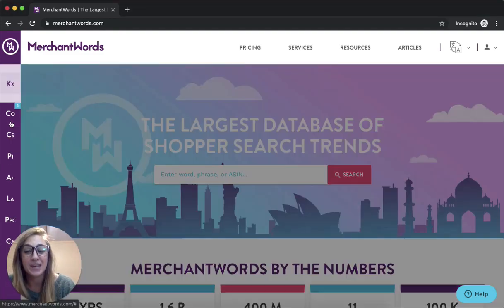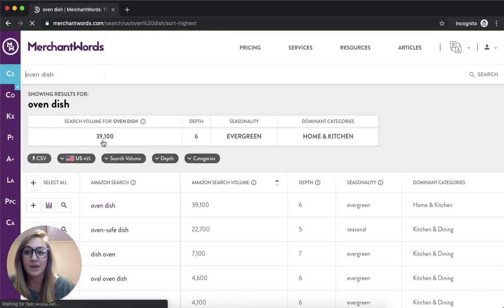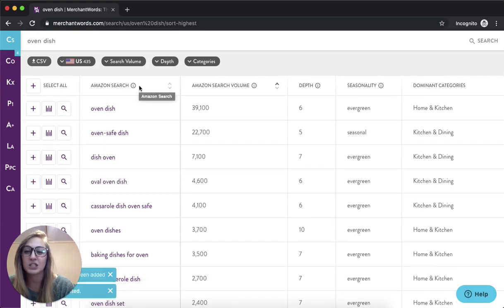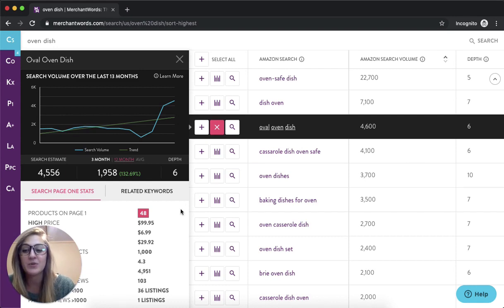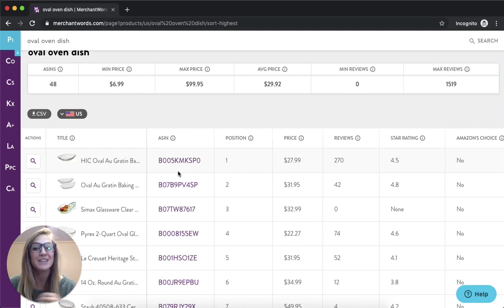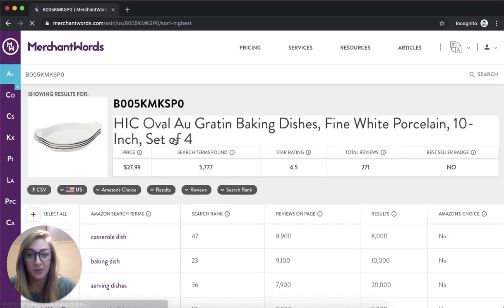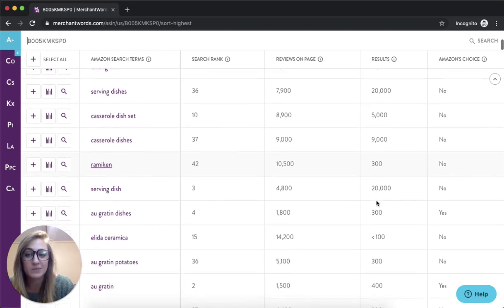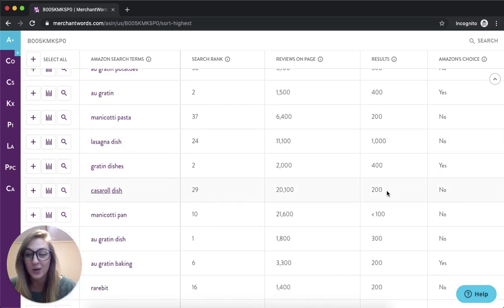Discover Relevant Keywords Using MerchantWords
Dive into the MerchantWords suite of tools and learn how you can find highly converting top-of-the-funnel and long tail keywords with Bayley!